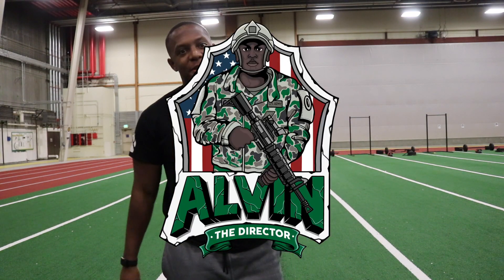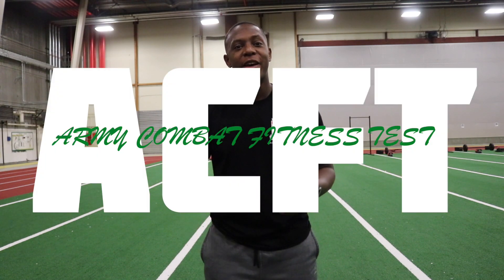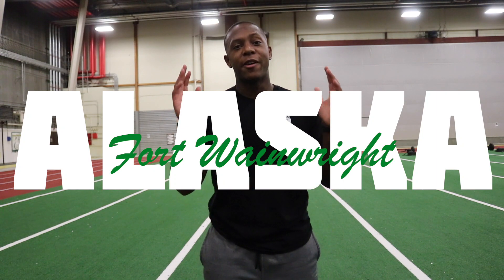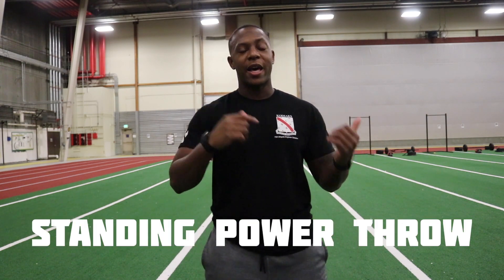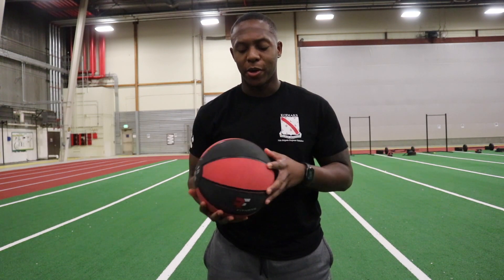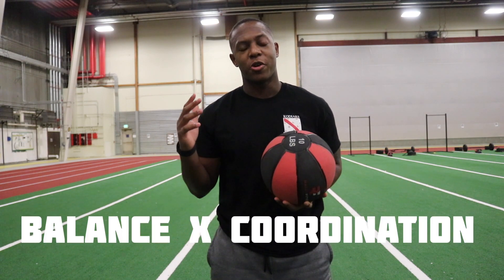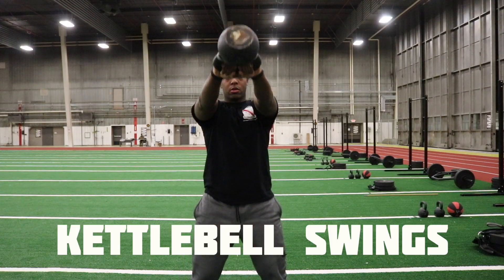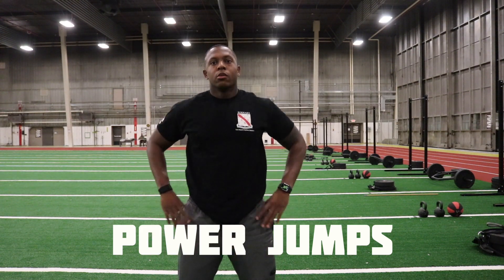The Standing Power Throw (Army ACFT)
The Standing Power Throw is the second event of the ACFT

Standards: Gold - 4.5m, Gray - 6.5m, Black - 8m

Training tips - Kettlebell Swings, Power Jumps, Air Squats

The SPT is one of the easier events in the ACFT and gives your body a short recovery period after the deadlift.

HOWEVER, the Standing Power Throw still requires technique and tests your balance and coordination.

I’ve seen many strong athletes do terrible at this event because they had poor coordination. I’ve also seen “unathletic” athletes excel in this event because they had great form and great technique.

The 🔑 to this event is PRACTICE. Understanding hand placement, foot placement, and trajectory is important in doing well for this.

In the gym, kettlebell swings, squats, deadlifts, straight leg deadlifts and CORE are your friends.

I emphasized CORE because having a strong core will help you in every event in the ACFT.

Current Training Plan:
Winter Fitness Games (Jan. 2021)

Join my team on WHOOP: The Platoon
Invite Code - COMM-3A417C

About Alvin the Director:
I am a United States Army Signal Officer with a passion for creating content, fitness and inspiring others. My military career has given me the opportunity to travel, learn and grow as an Army leader as well as given me an outlet to focus on my personal fitness. Join me through my life's journey!

My Camera Equipment:
Sony A6300
Canon 80D
iPhone XR